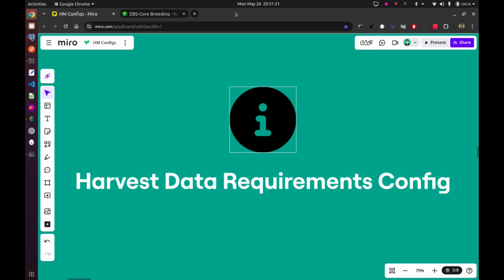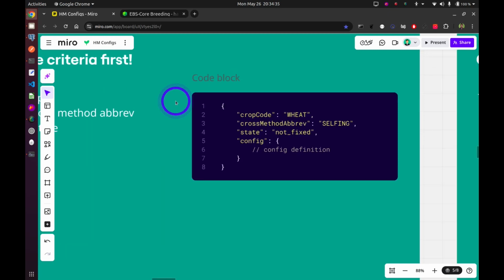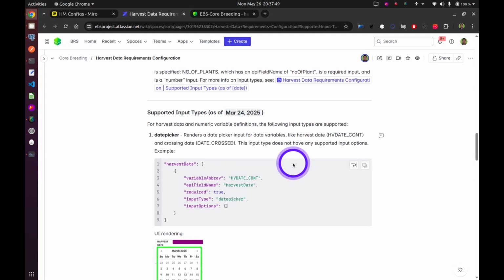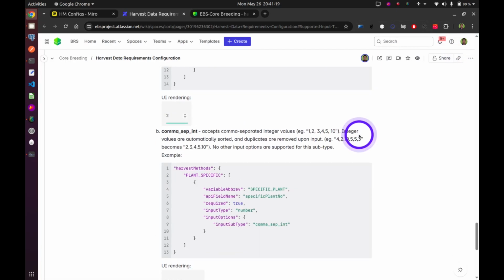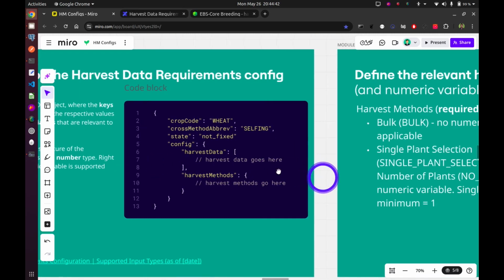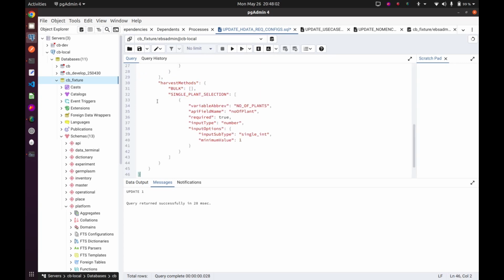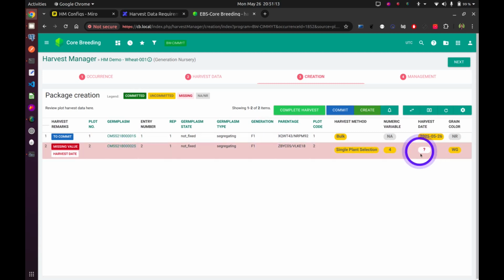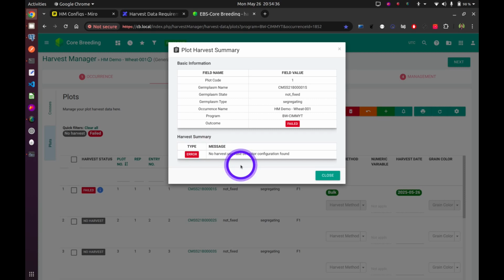HM Config Series: Harvest Data Requirements Configuration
Learn how to define harvest data that are relevant to a harvest use case via the Harvest Data Requirements configuration.